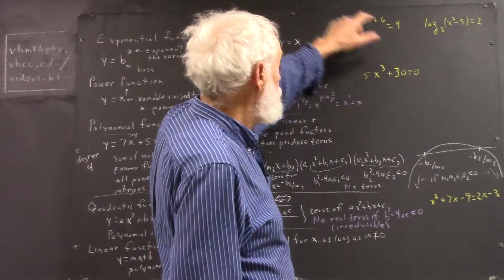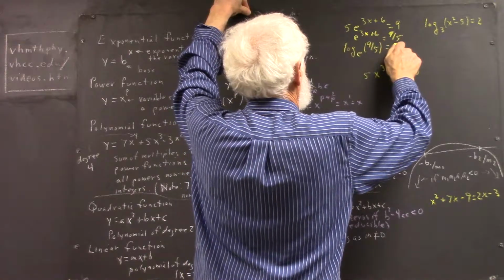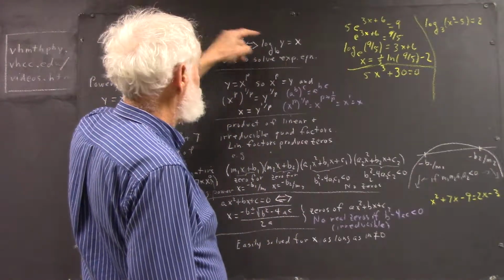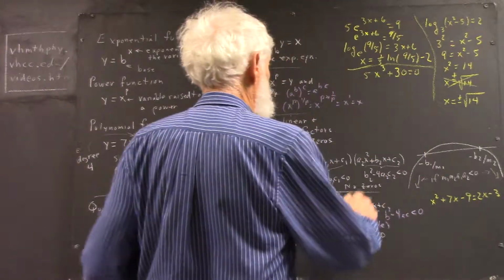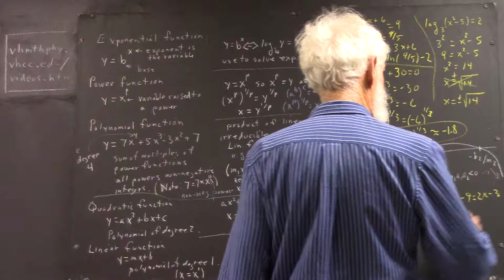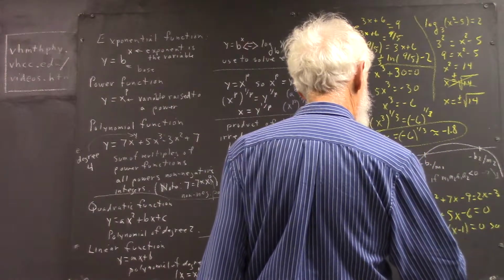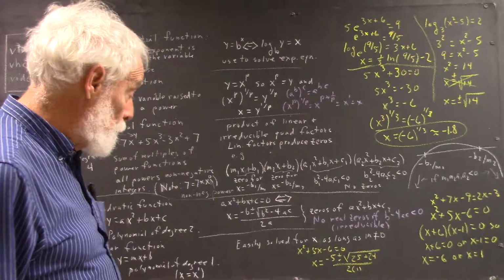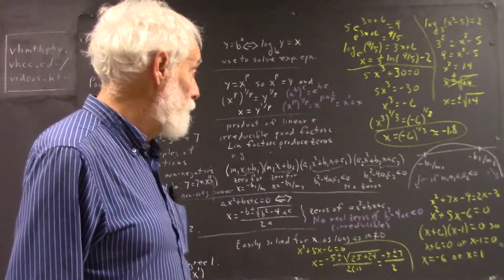daglin 1153 solving some simple exponential logarithmic powerFunction quadratic equations 9